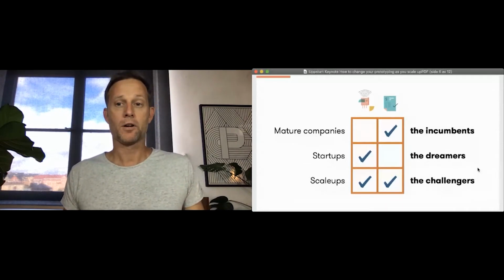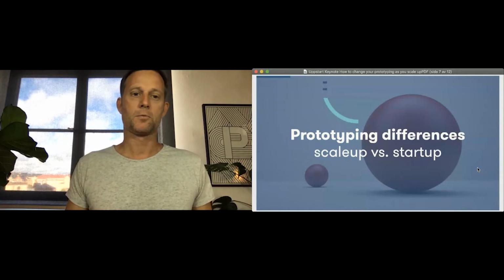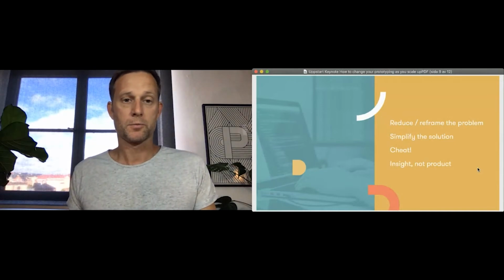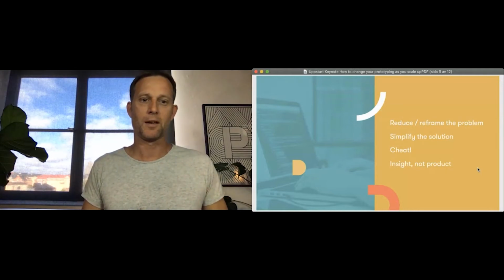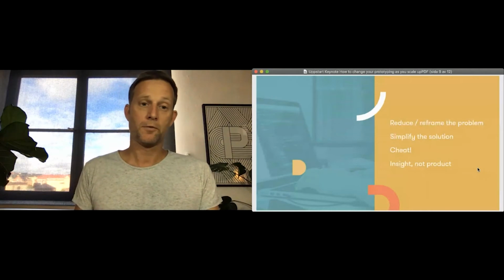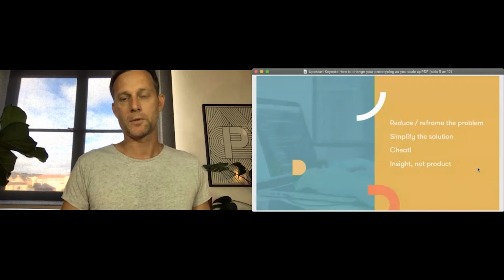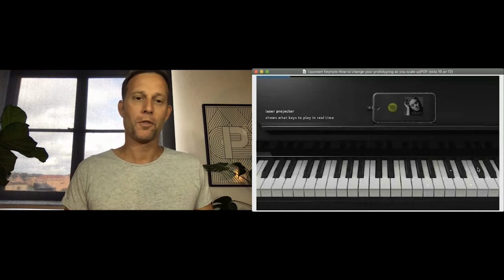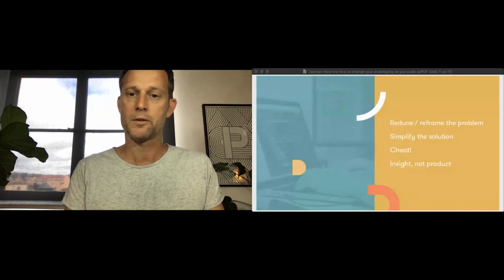How to Change Your Prototyping as You Scale Your Business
👈 Get tickets to the next UPPSTART - a conference for tech startup people.

'How to Change Your Prototyping as You Scale Your Business' was a live virtual 15 minute keynote held at UPPSTART on 4th September 2020. It took place on our Scaleup Track.

Speakers: Pontus Österberg (Prototyp)

Details: The co-founder of Stockholm based breakthrough lab Prototyp talks about how startups can build an MVP and prototype.